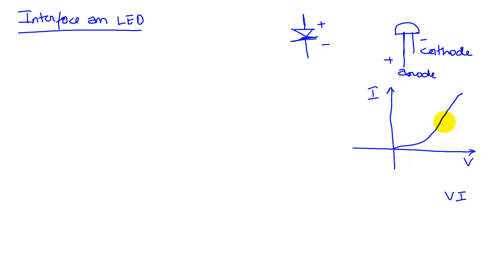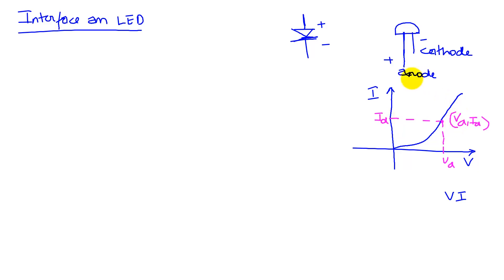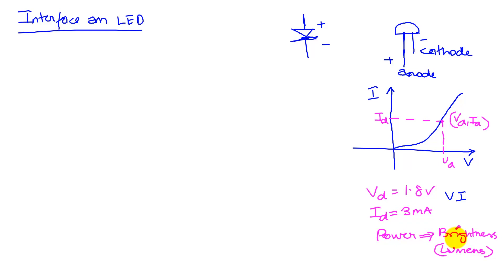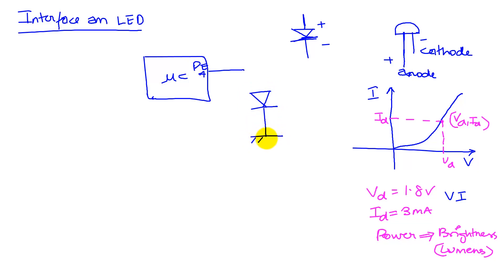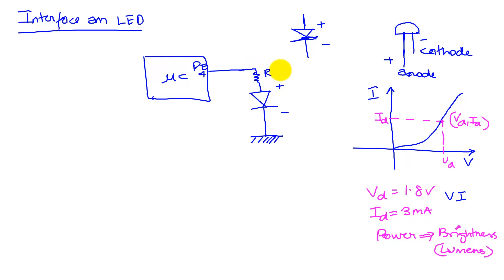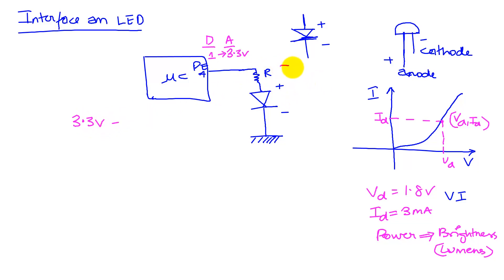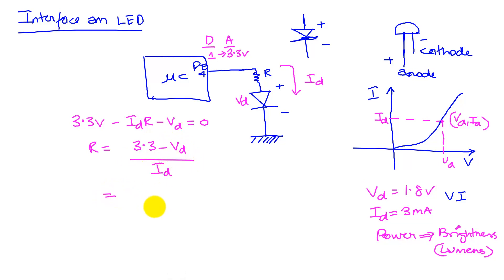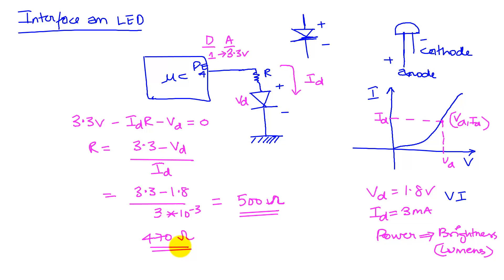C8 3 LED interface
Interfacing an LED to the microcontroller.